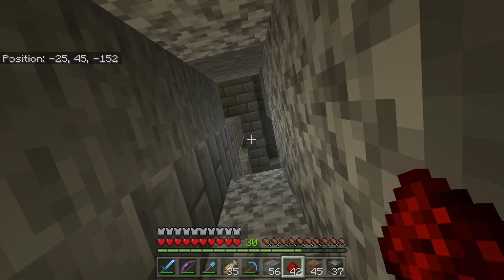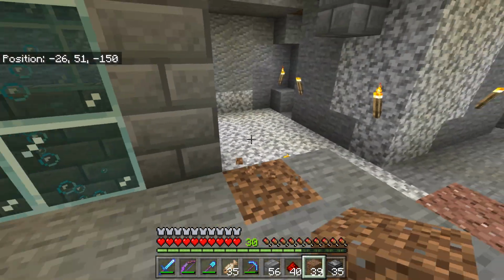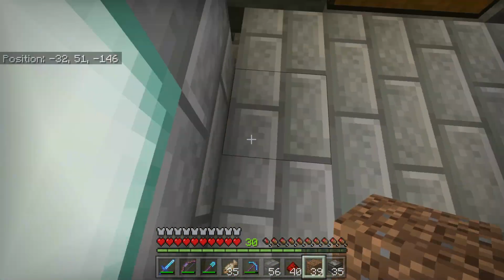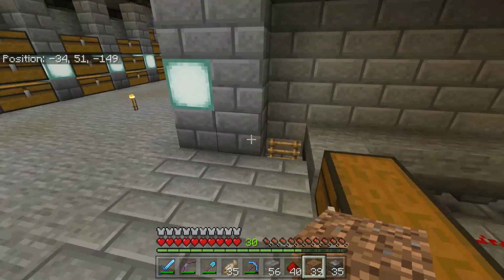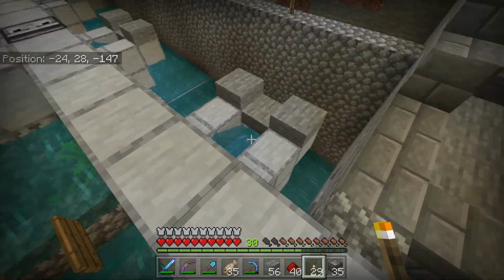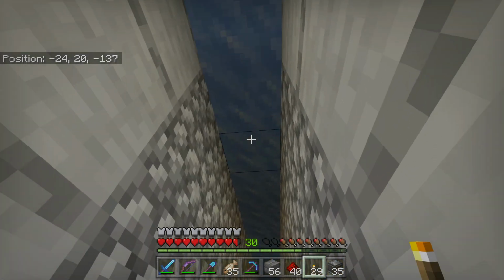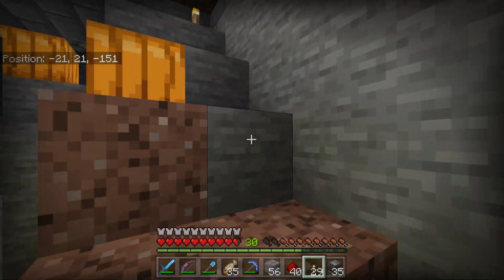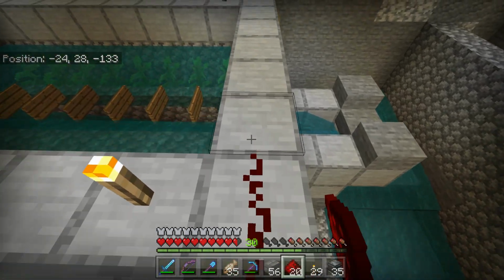Kelp is on the way - Ogrecraft Ep 36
Hey guys, thought I'd work around the new multi-furnace and add in some automatic kelp farming.  I'll add another layer or two, but right now it's working very well, check it out :)

The song "Lazy Day" is used courtesy of Audionautix.com.